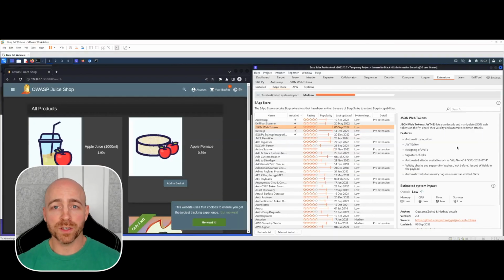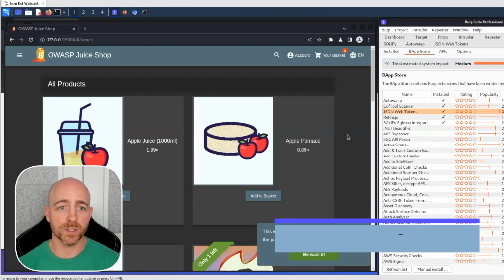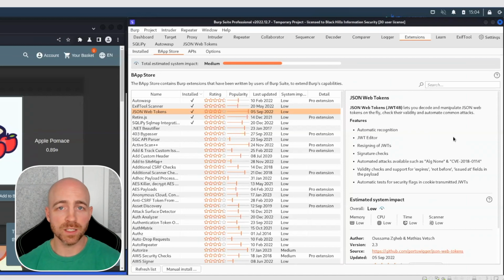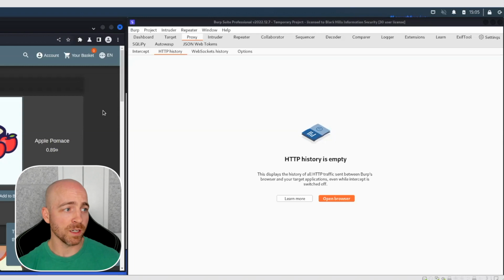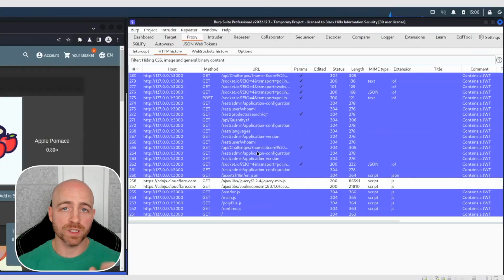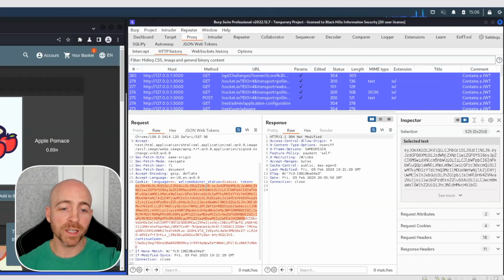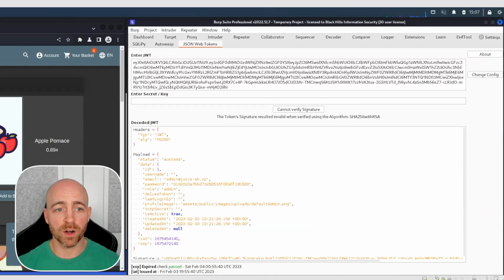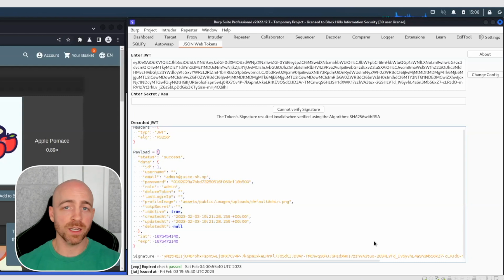JSON Web Token | Intro To Burp Suite Extensions | Chris Traynor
This video series focuses on Burp Suite extensions, with each video offering a concise review, demo, and discussion of a different extension. Viewers will gain a deeper understanding of the various tools available to enhance web application security testing using Burp Suite.

///Chapters
00:00 - Intro To Burp Extensions- JSON Web Token
01:33 - What is the JASON Web Token Extension?
02:26 - DEMO
06:00 - Payload